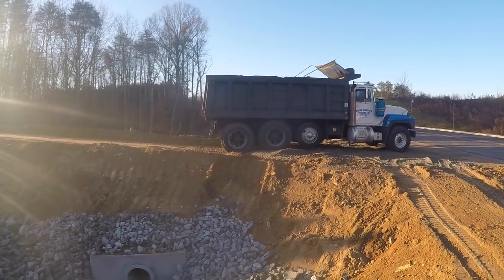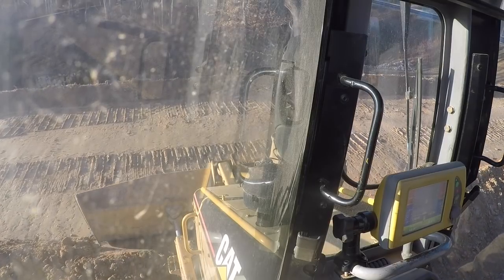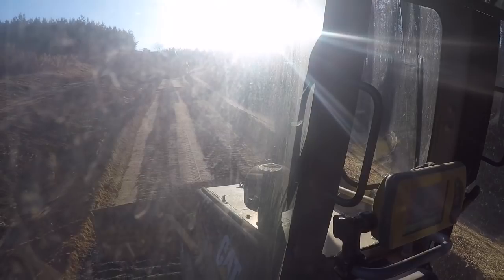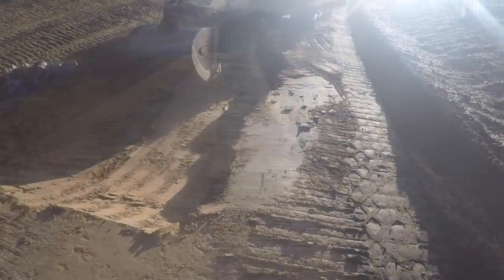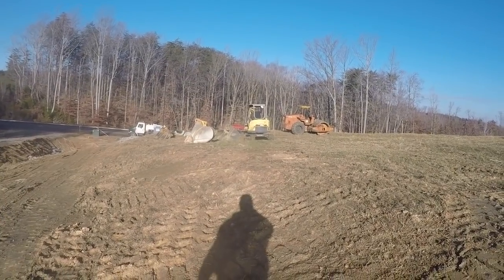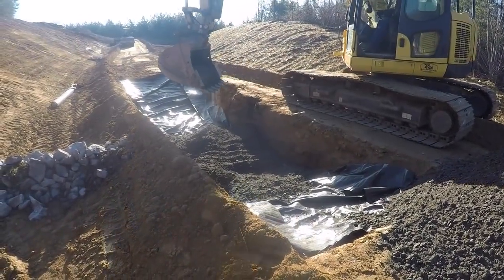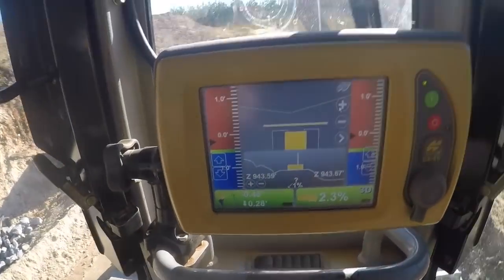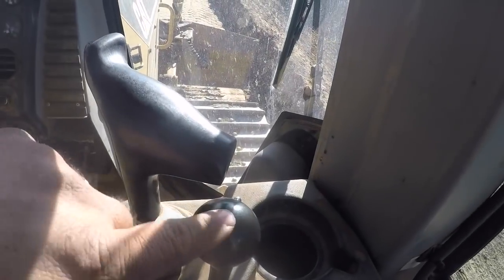Turned my dozer into a road grader with GPS!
Putting down stone with a D3G